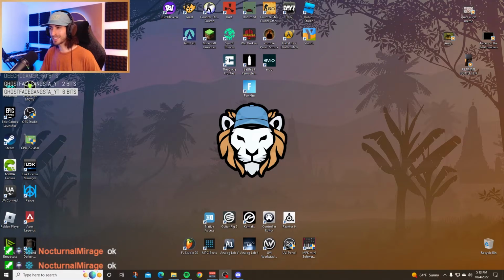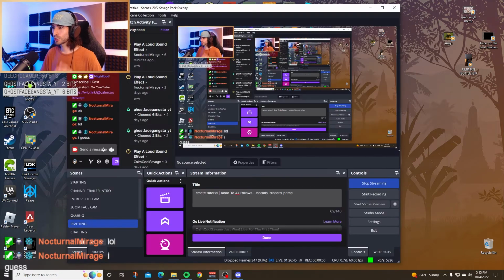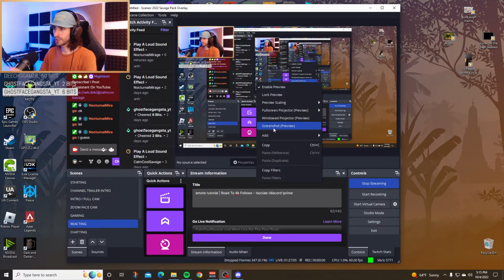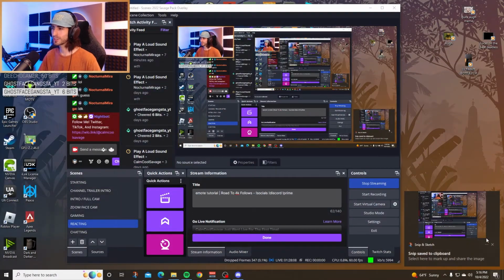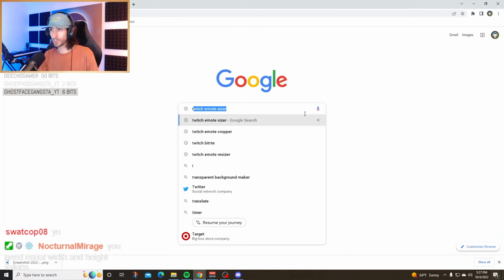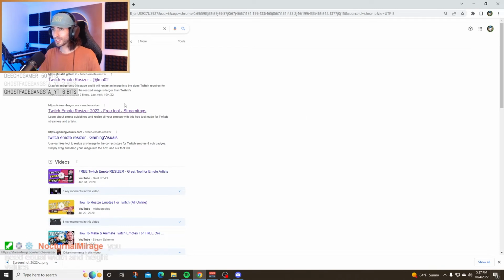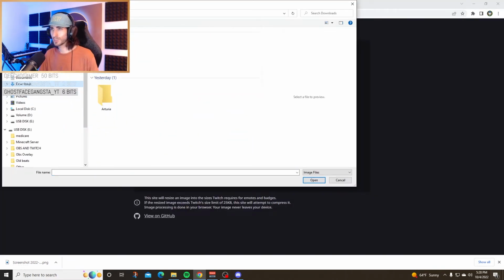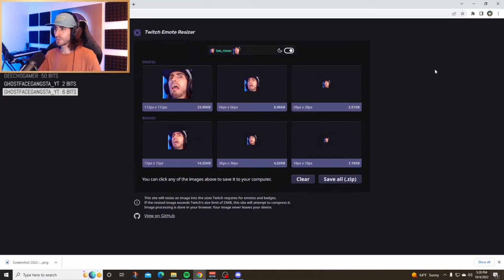How To Make Easy Emotes | Emote Tutorial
In this video I show you a tutorial on how to make easy emotes for your live stream! you can use these emotes on twitch YouTube or for what ever you like! enjoy the video!